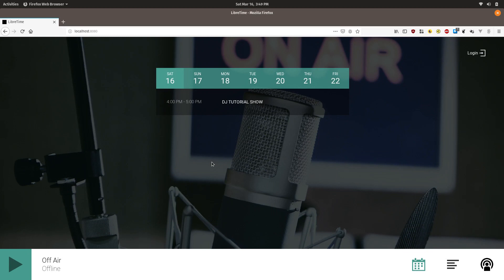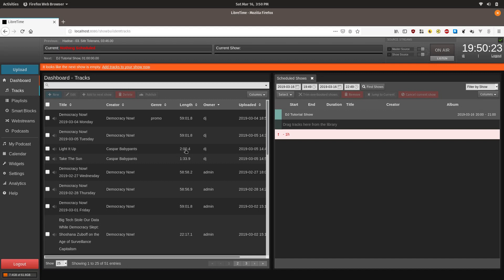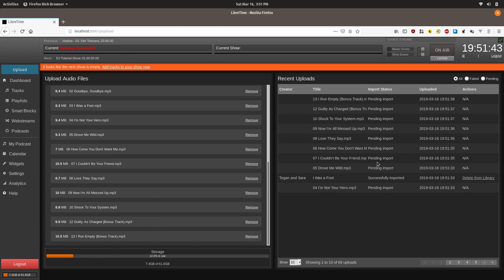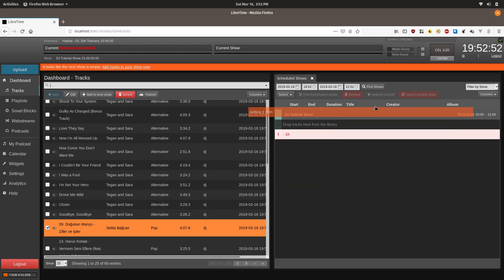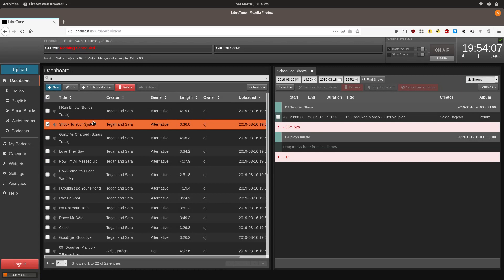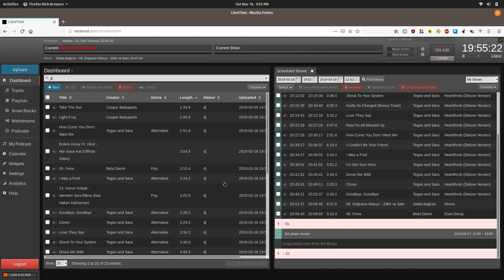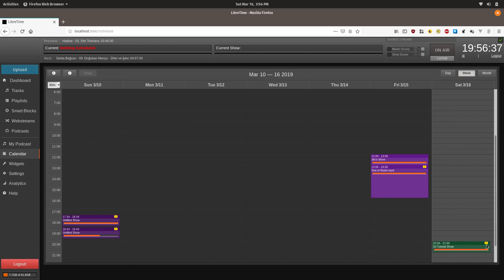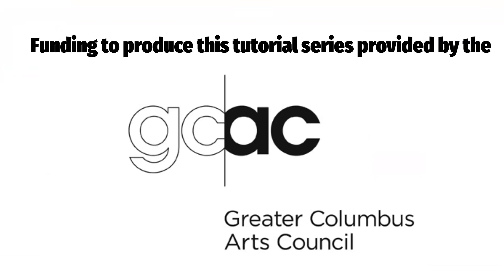Libretime Tutorial: How to upload and schedule tracks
This tutorial provides an introduction to DJs with descriptions for how they can upload audio tracks and schedule them for their shows.

This video was funded in part by a grant from the Greater Columbus Arts Council to the Neighborhood Network (operators of WCRS-LP)